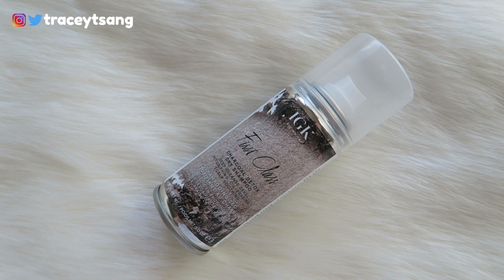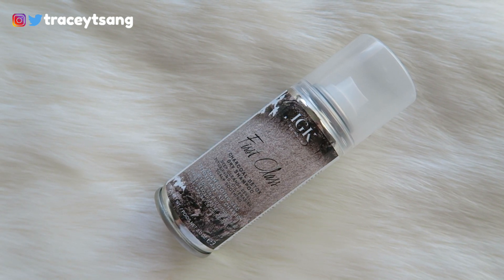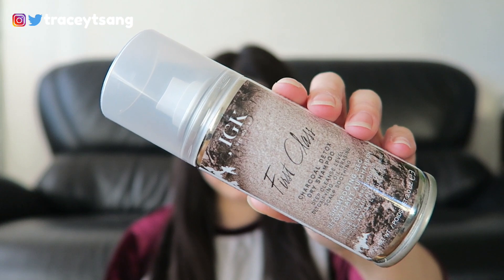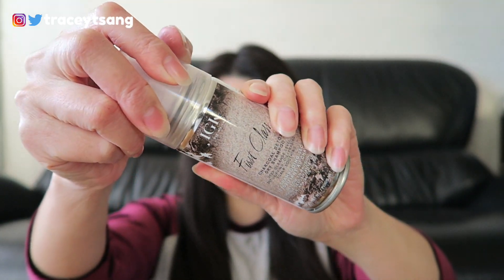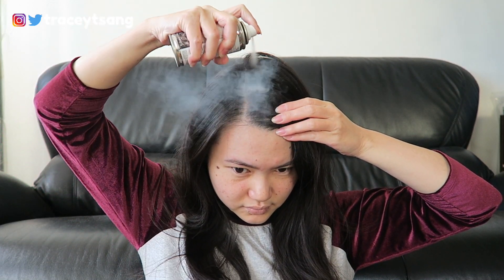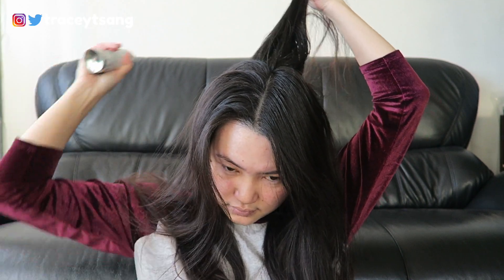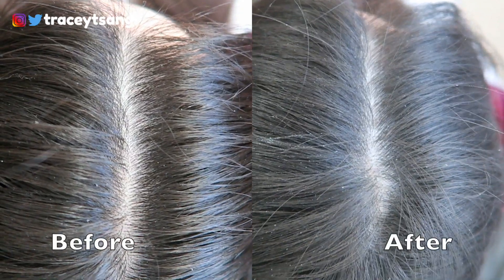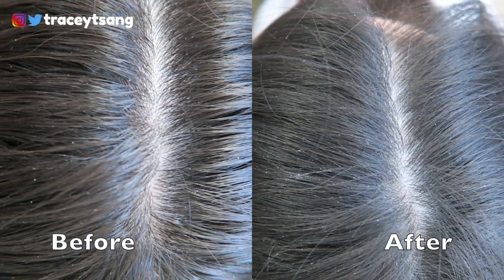IGK First Class Charcoal Detox Dry Shampoo Review + Demo | Tracey Violet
Price: $14 USD (2oz)